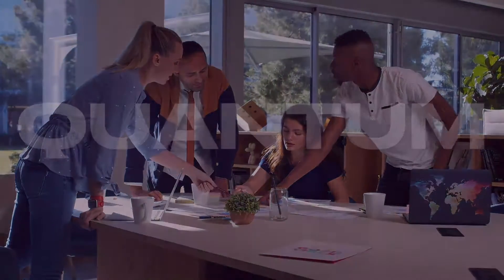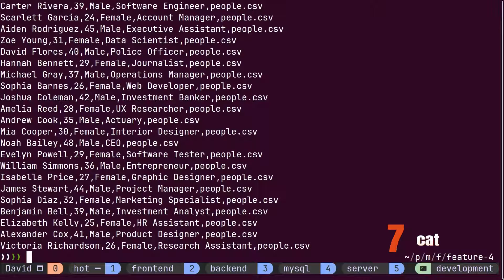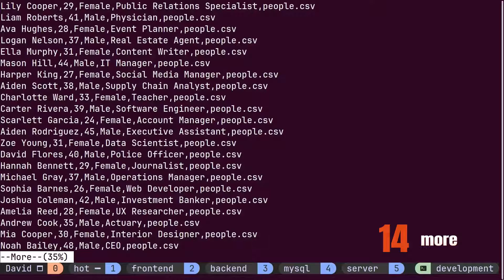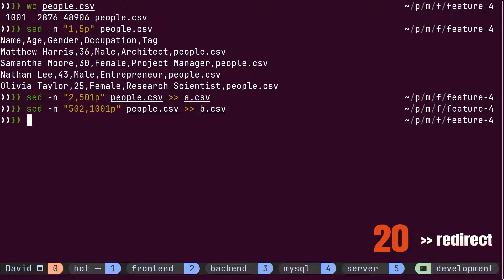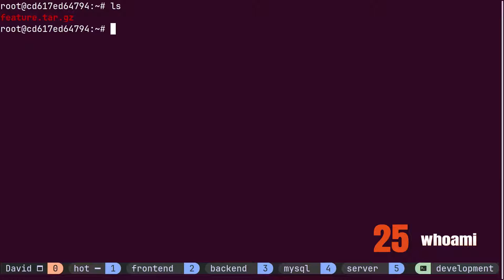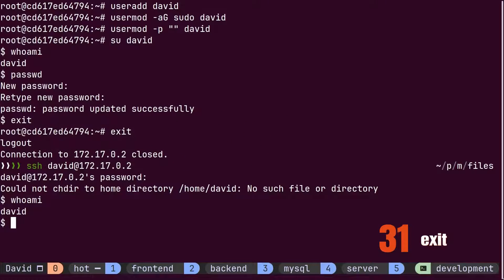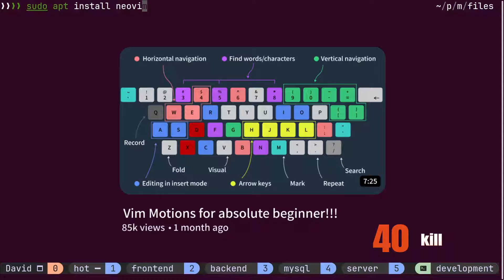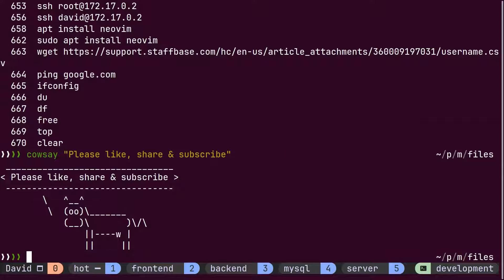50 Linux Commands for Absolute Beginners in 10 minutes!!!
Welcome to our comprehensive guide on mastering Linux commands for beginners! In this tutorial, we'll explore the command line interface (CLI) of Linux, covering essential commands for file manipulation, directory navigation, process management, and package installation. Follow along to learn terminal basics and practical examples, empowering you to unleash your Linux system's full potential!